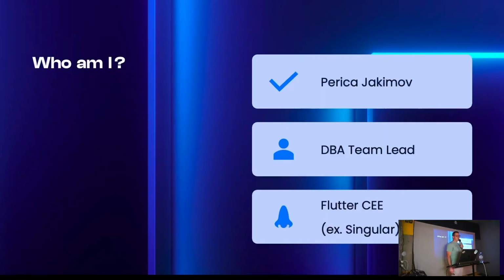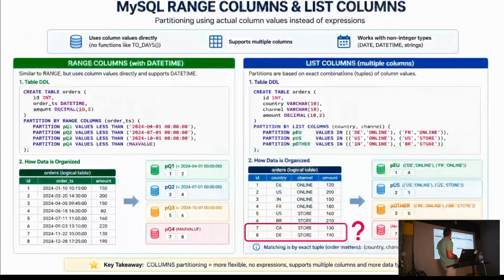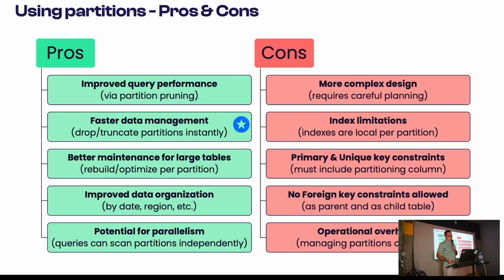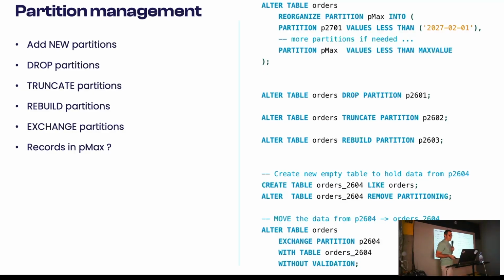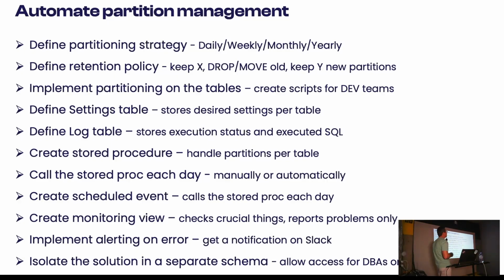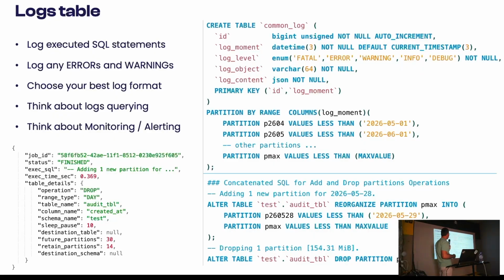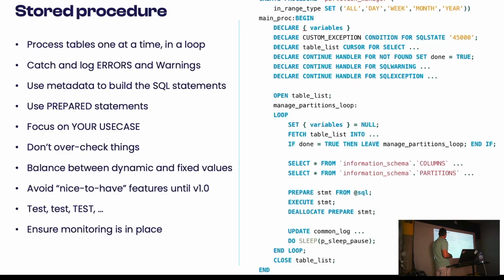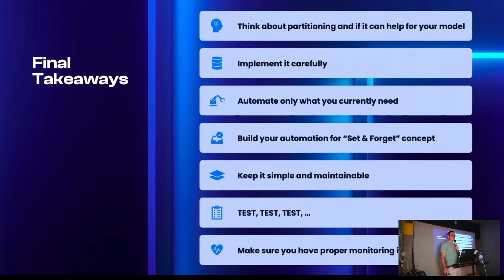MySQL Macedonia Meetup #1 - Part2